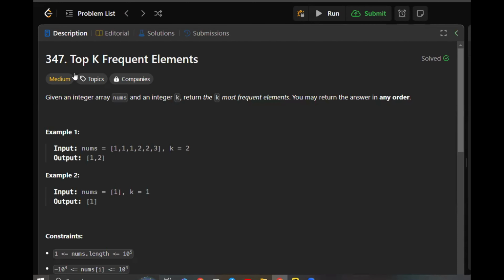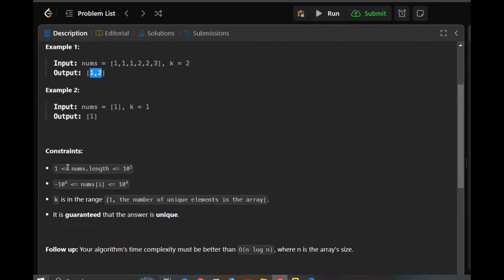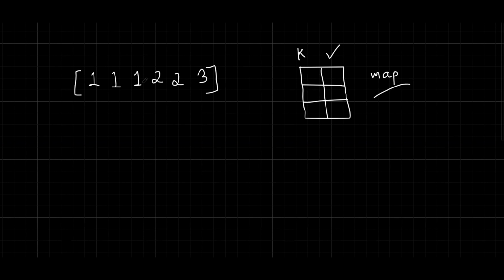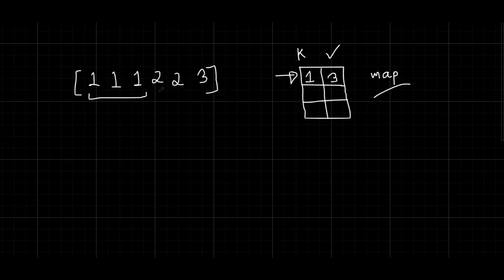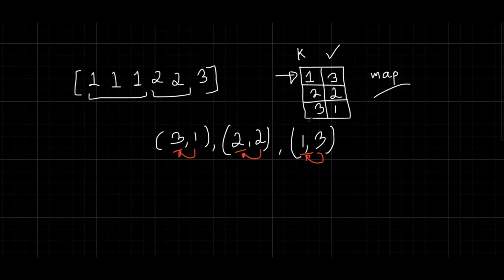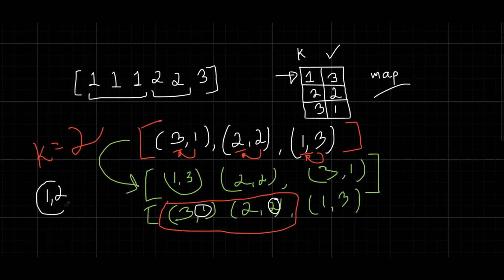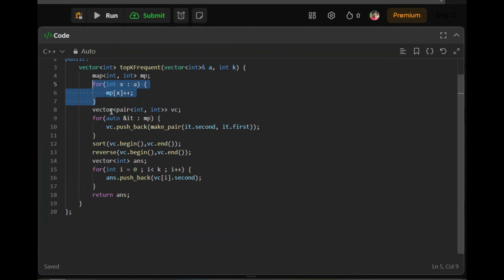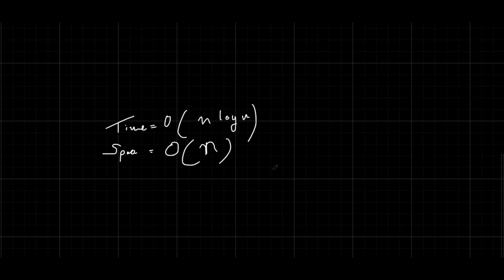Top K Frequent Elements | Amazon Interview Question | Array & Hashing | LeetCode 347 | C++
Timestamp:
0:00 - Understand the Problem
1:21 - Solution of this Problem
6:02 - Complexity Analysis of this Problem